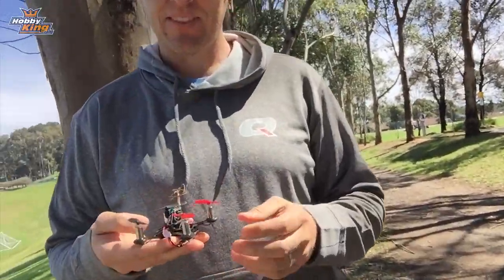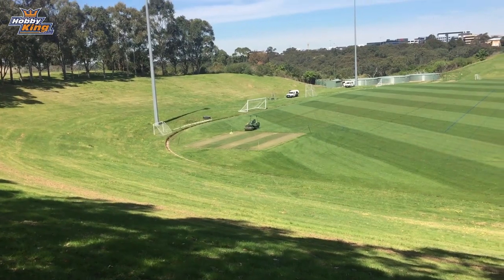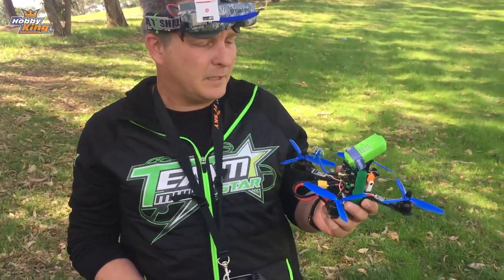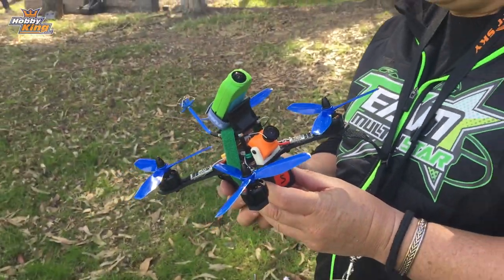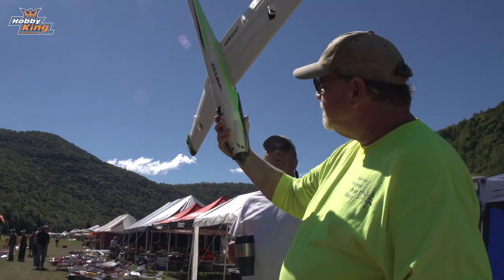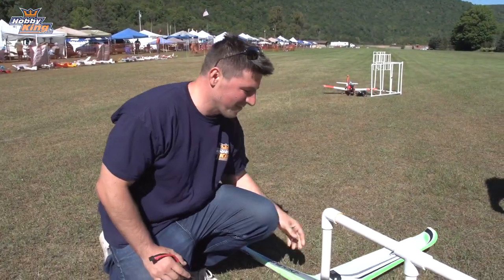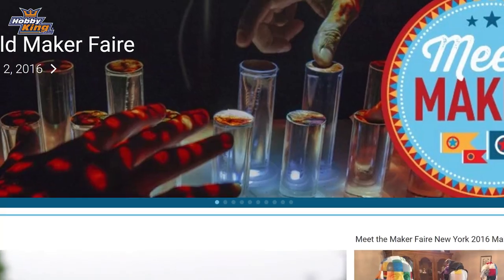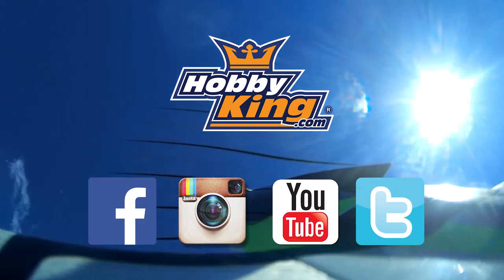Weekly Update EP. 30 2016 - HobbyKing Live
Micro-quad fun in Australia and NEAT fair shenanigans in New York.